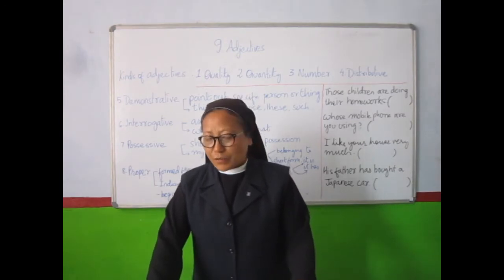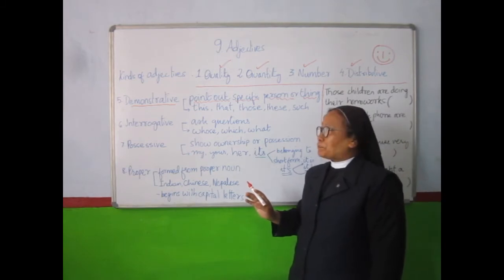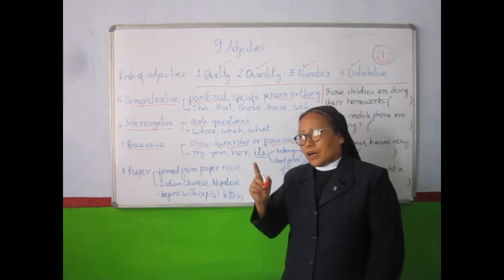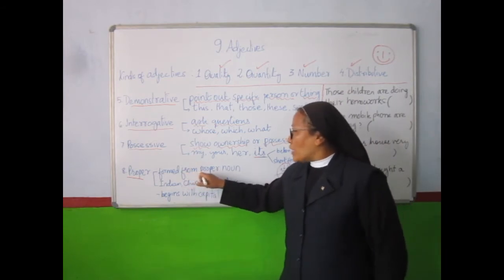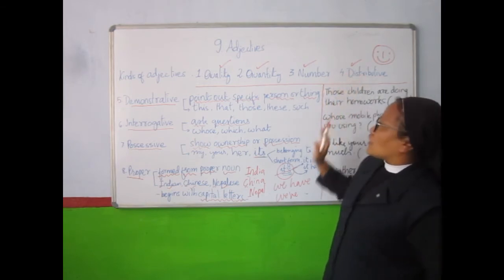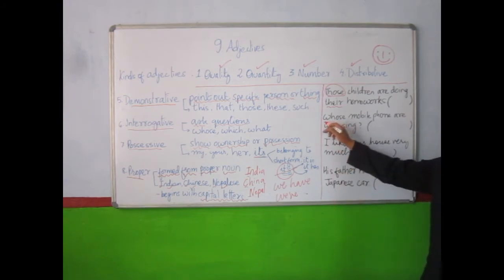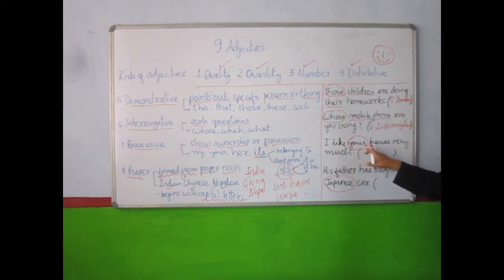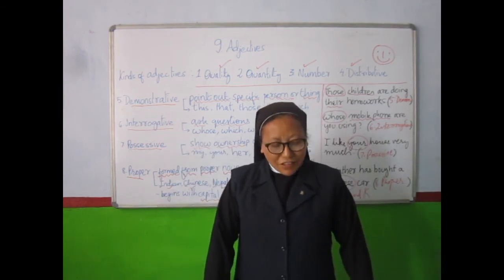CLASS 5 ENGLISH LANG Adjectives condt..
Sr. Roselima Sjc